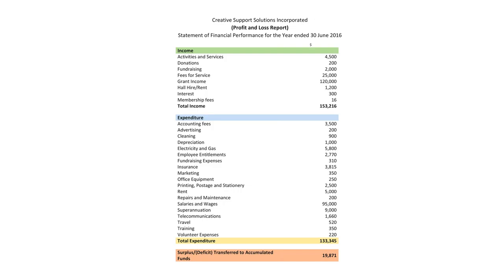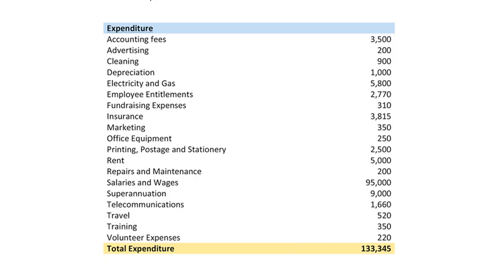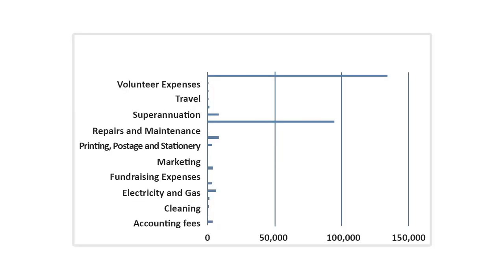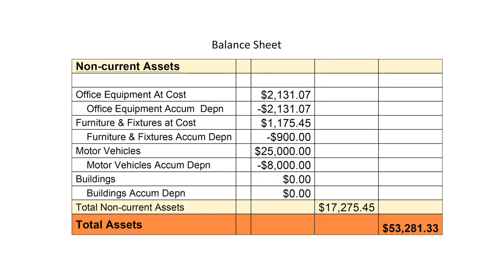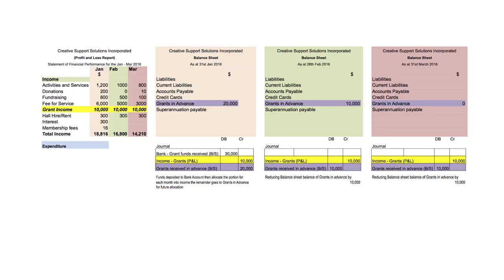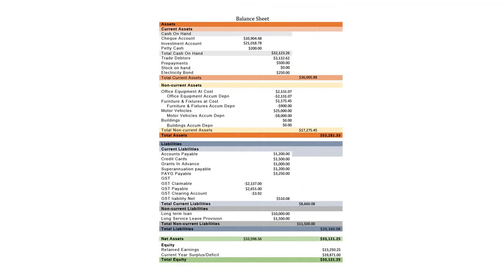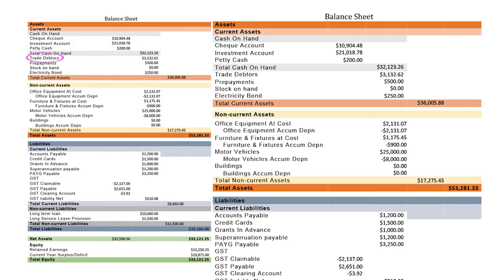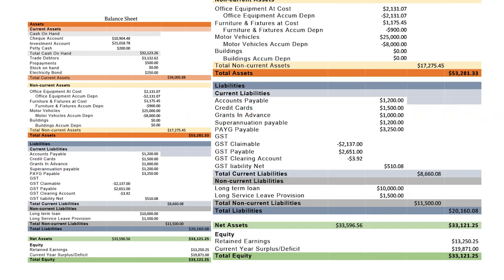Community Compass Financial Reports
Understanding your financial reports and what they tell you about your organisation